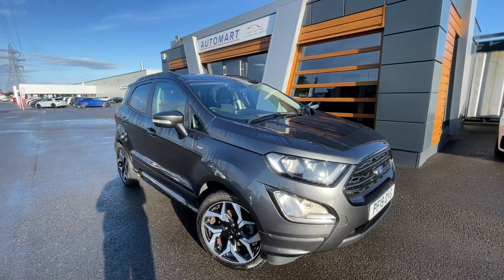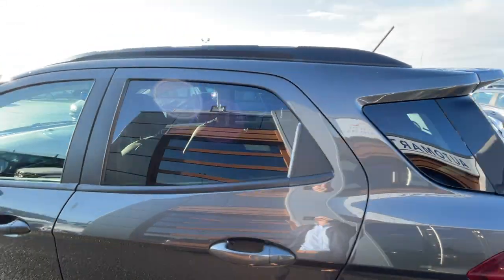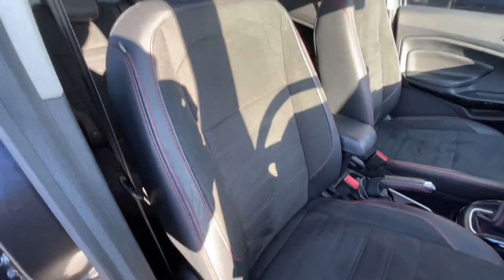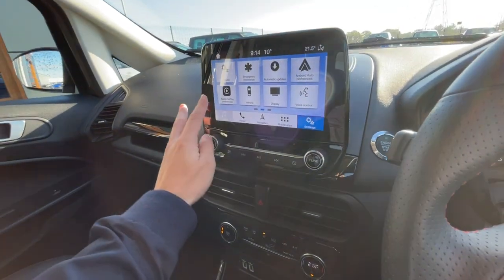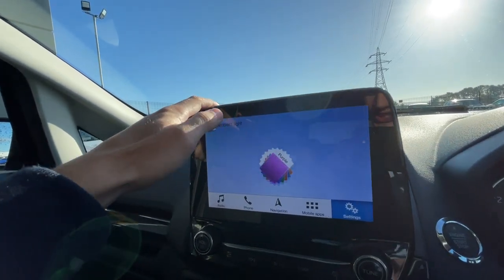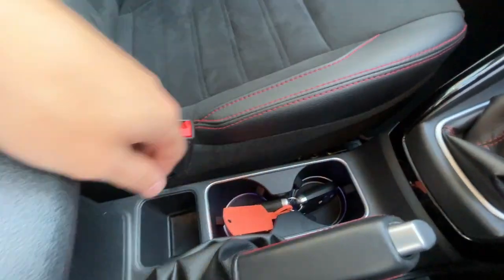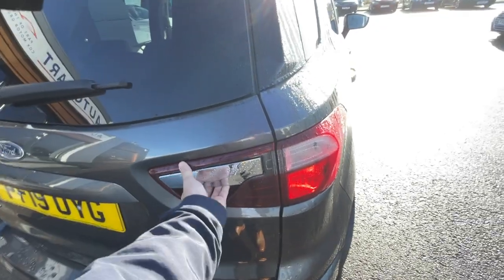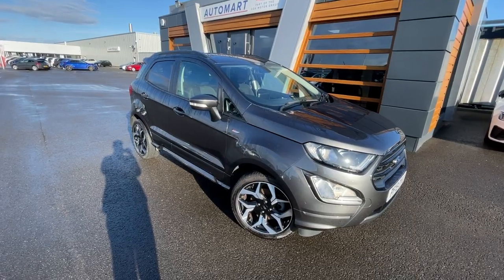Ford EcoSport 1.0T EcoBoost ST-Line Euro 6 (s/s) 5dr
- Only £14,465
- 23,714 Miles
- Magnetic Grey Metallic
- Ford SYNC 3 Navigation with 8in Touchscreen
- Headlights - Projector Beam Headlight with LED Daytime Running Lights
- Keyless Start with Ford Power Start Button
- Sports Suspension
- Tyre Pressure Monitoring System
- Ambient Lighting
- Reverse Camera with Parking Guidelines
- Rear Parking Sensors
- AM/FM/DAB and Bluetooth Integration
- Auto-Dimming Electrochromic Rear-View Mirror
- Automatic Headlights
- Black Roof Rails
- Cruise Control